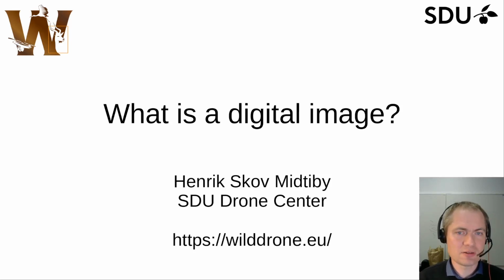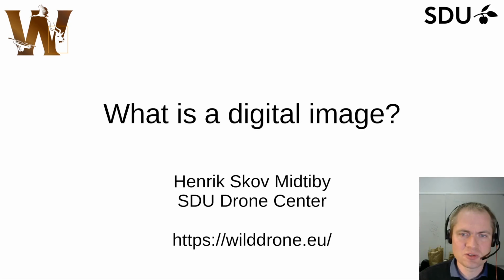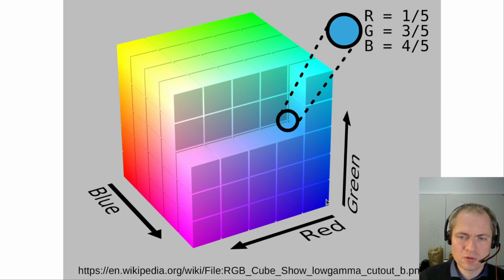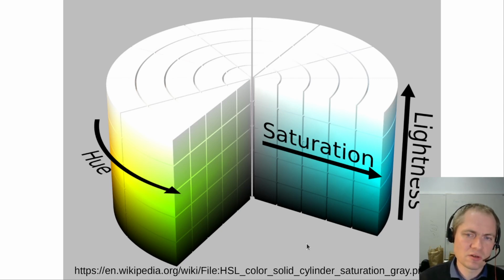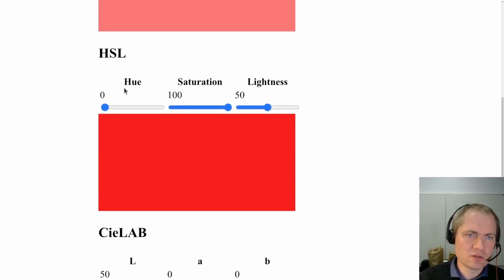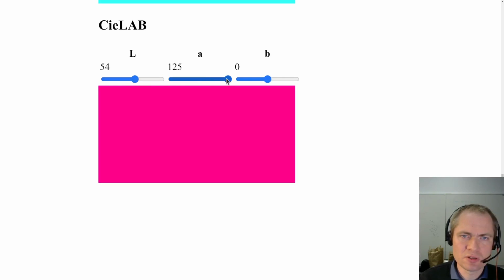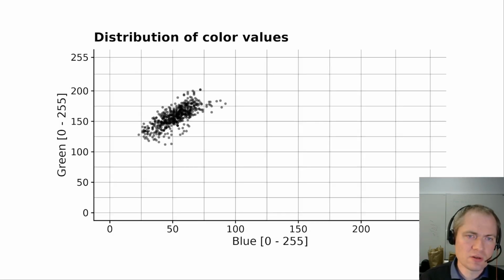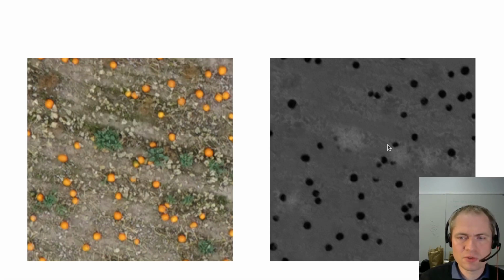What is a digital image?